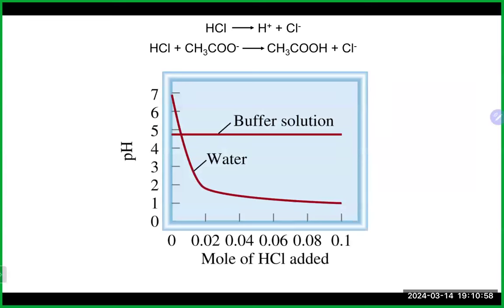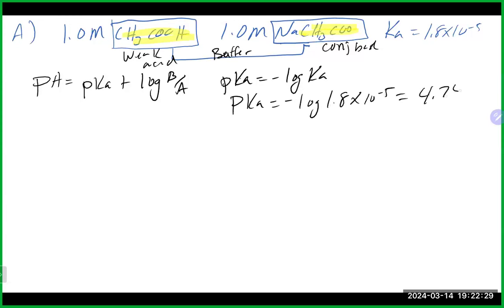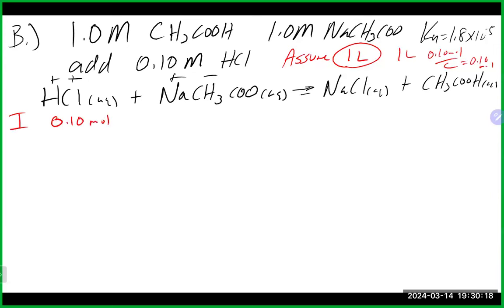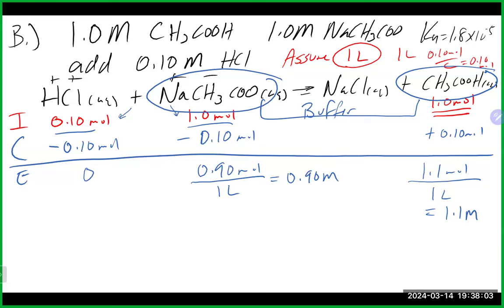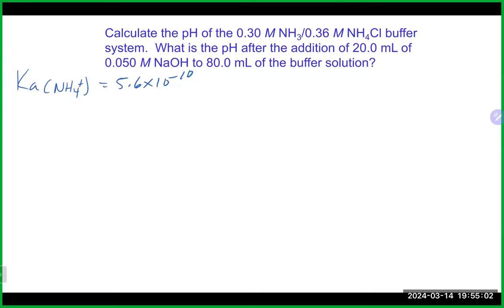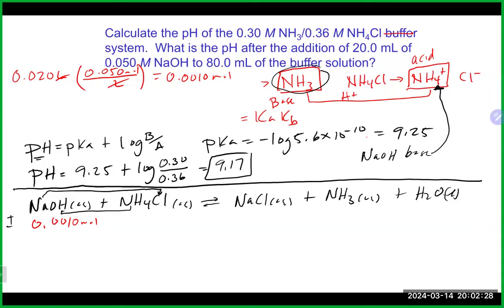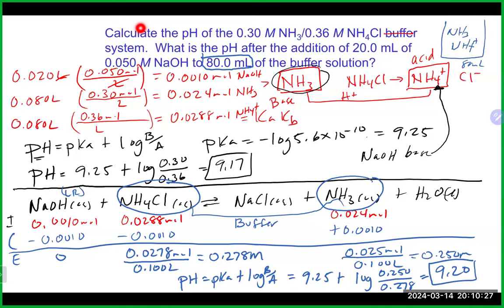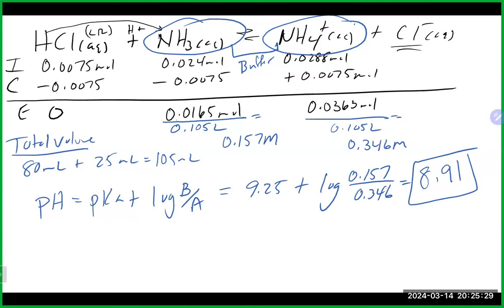Chem 200B Lecture 3/14/24 Part 2 (Ch 14)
We lectured on Ch 14 (buffers, buffer calculations)